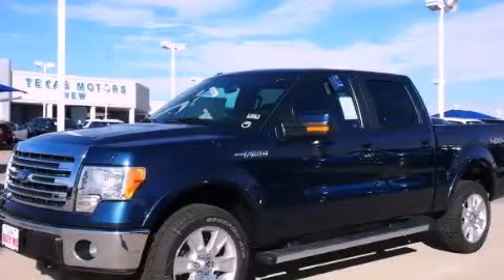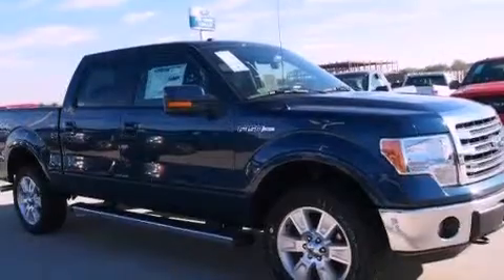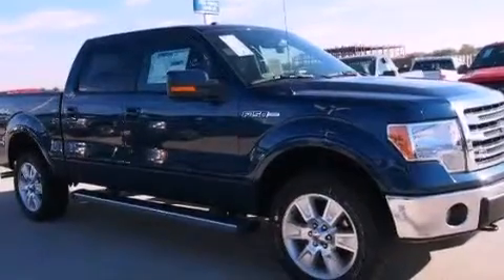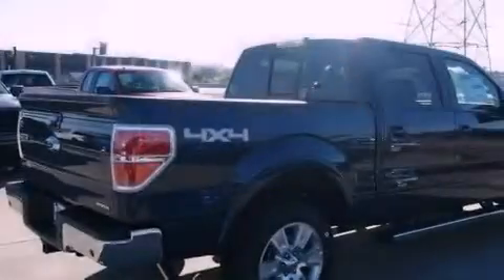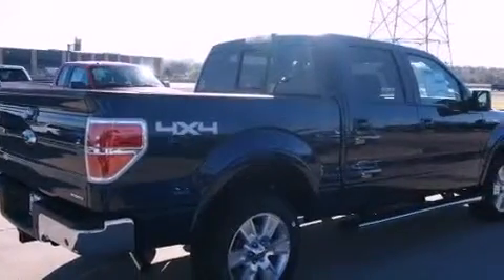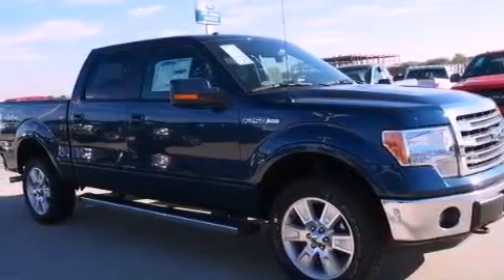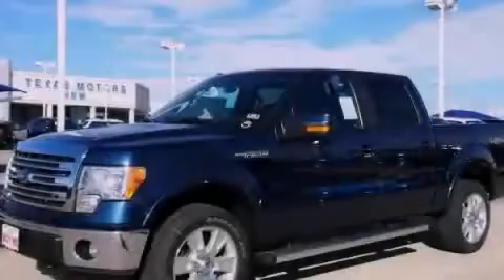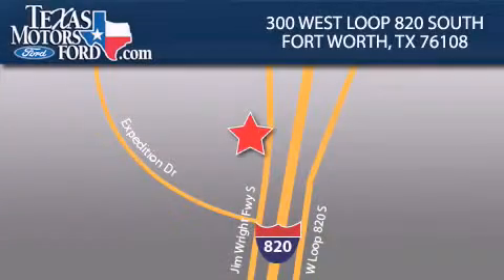2013 Ford F-150 North Richland Hills TX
Year : 2013
 Make : Ford
 Model : F-150
 Engine : Gas/Ethanol V8 5.0L/302
 Trans . : Automatic
 Exterior : BLUE JEANS METALLIC
 Miles : 5

 300 West Loop 820 South

 2013 Ford F-150 Fort Worth TX